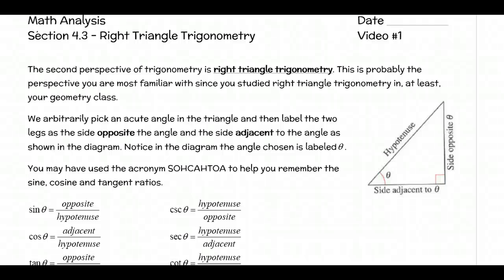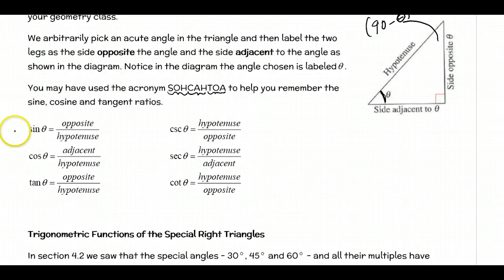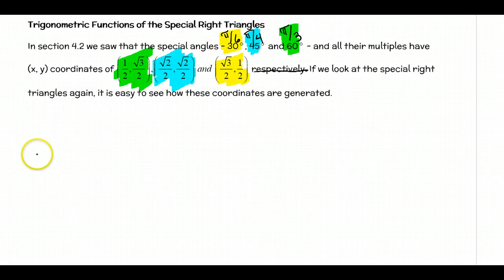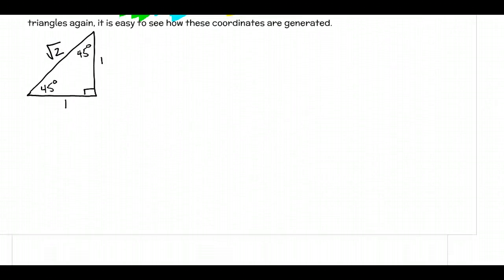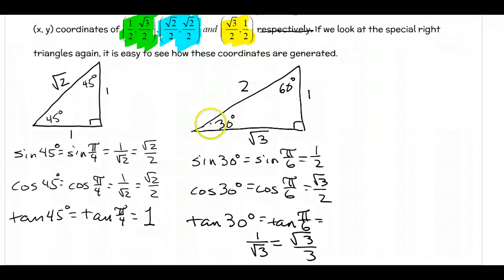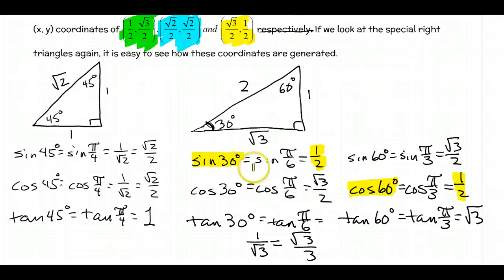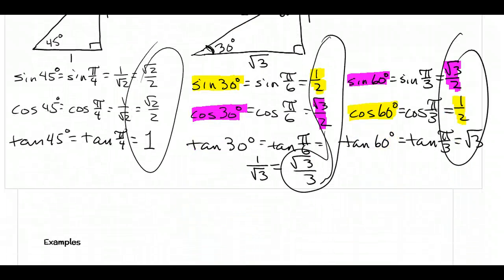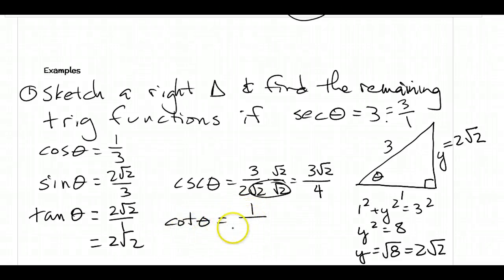Math Analysis Section 4.3 video#1 part 1 of 2